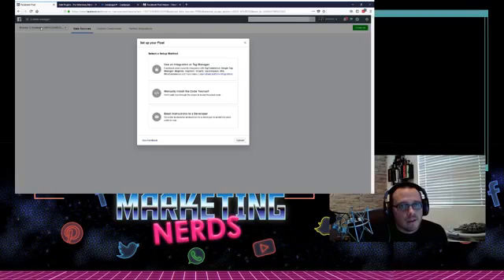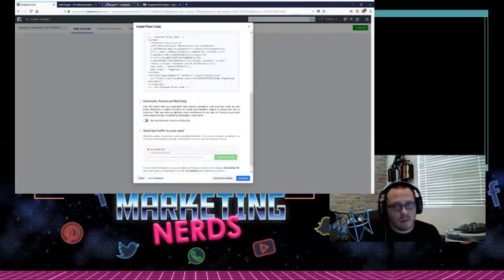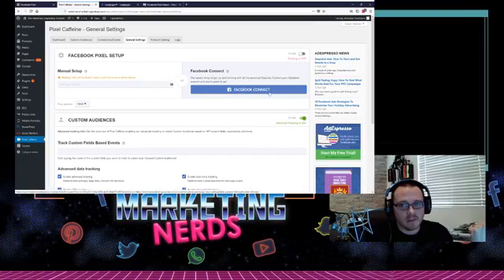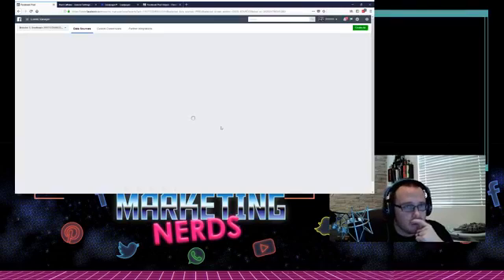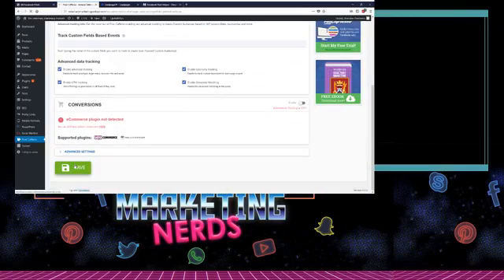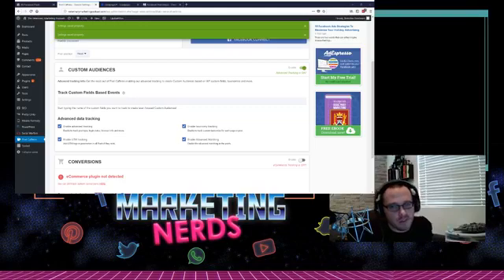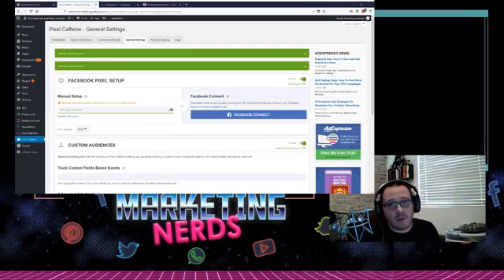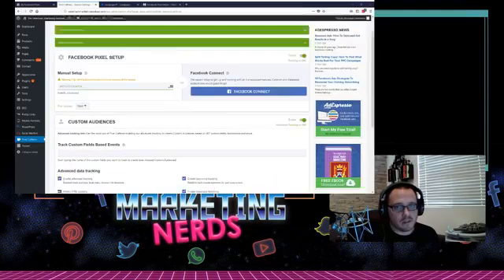How To Install and Use Facebook Conversion Tracking Pixels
Conversion tracking pixels can be complicated if you've never used them before, I cover how to install and when to use the standard conversion events.